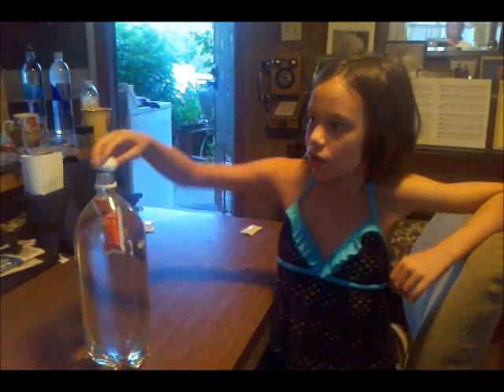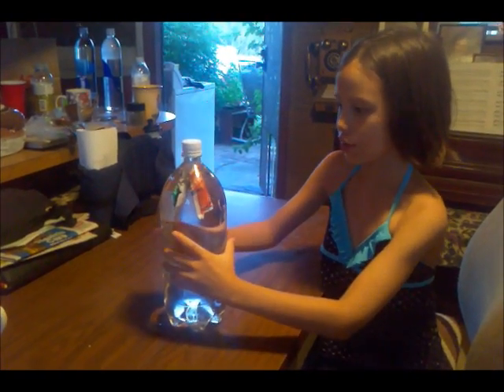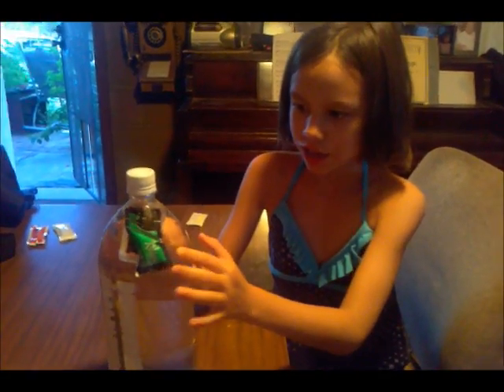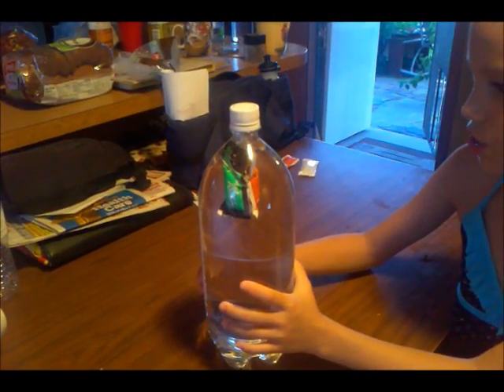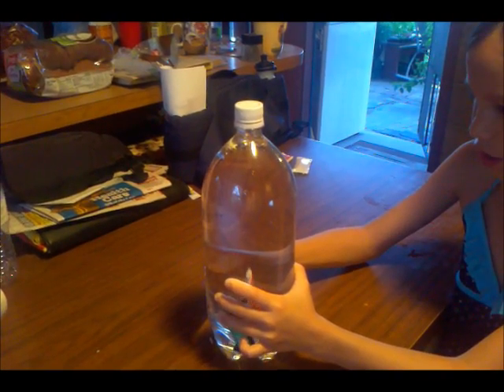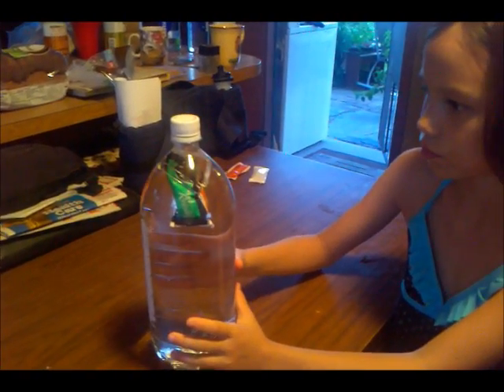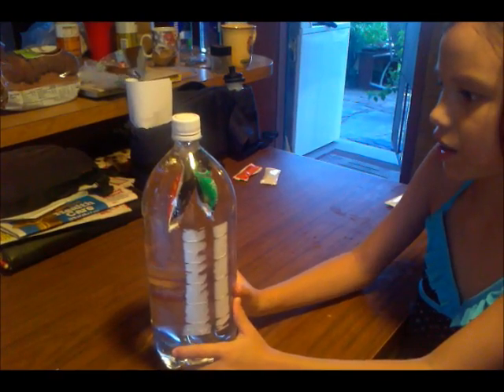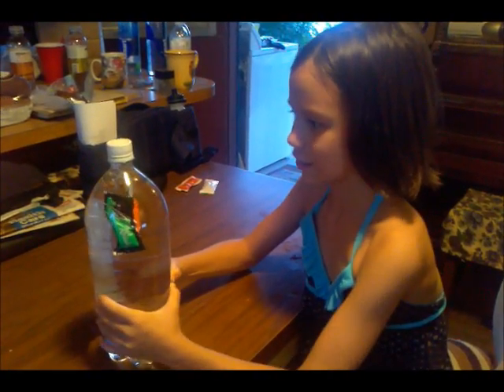Archimedes' Principle Project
Testing Archimedes' Principle using soy sauce and sweet relish packets.